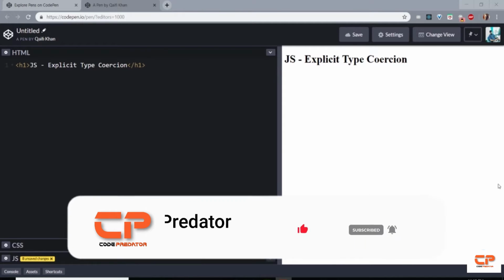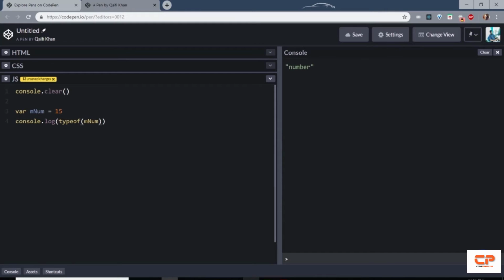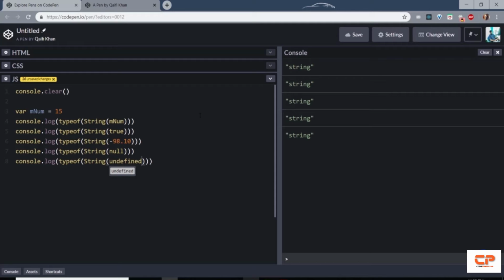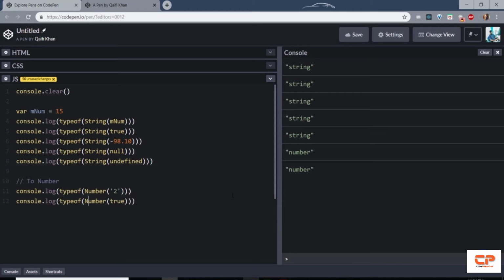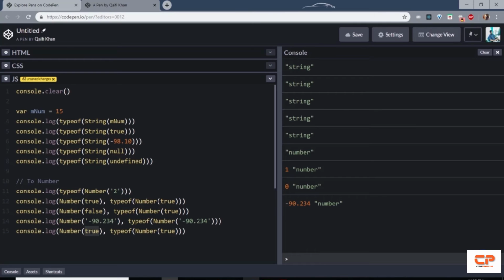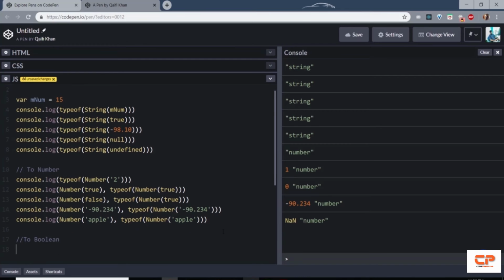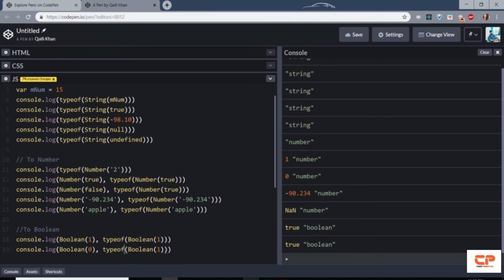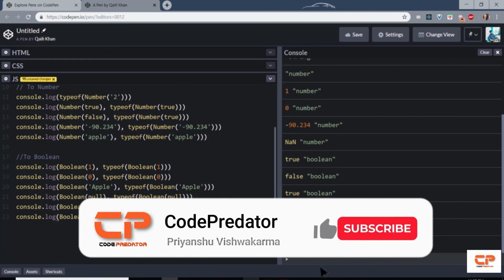#16 JavaScript Explicit Type Coercion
Hi Guys!
In today's video, We will learn about explicit type coercion.